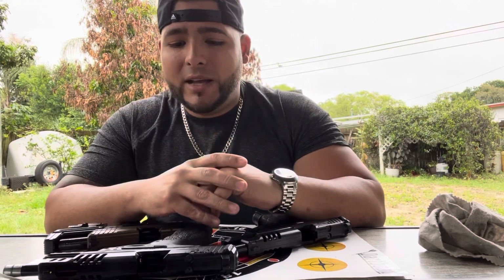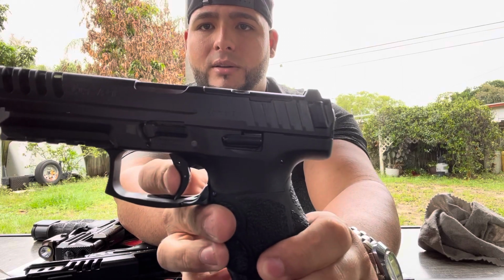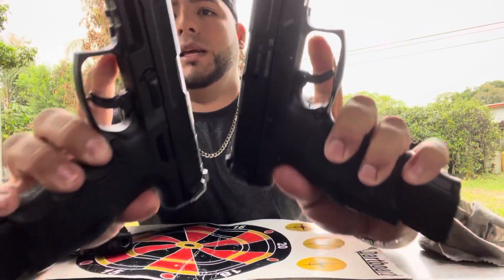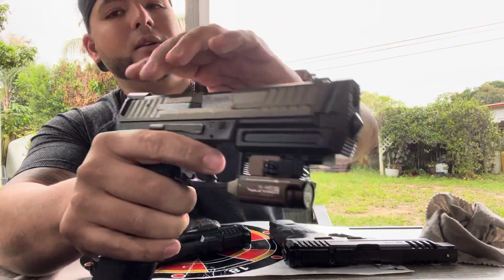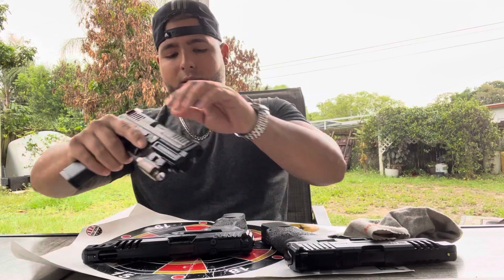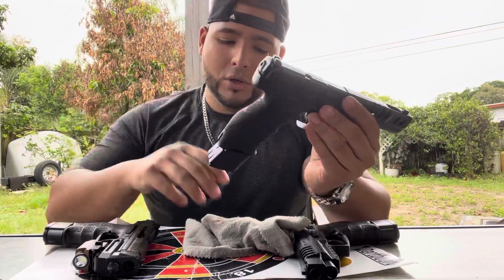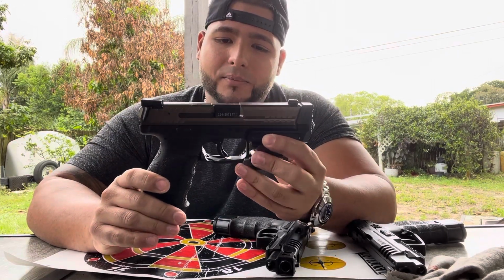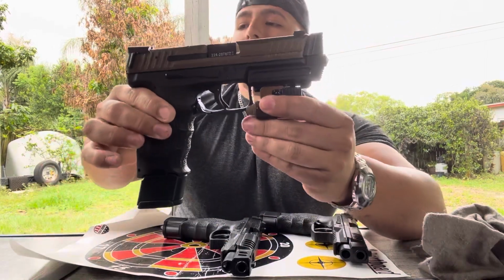Vp9, vp9L, vp9 match trigger pull